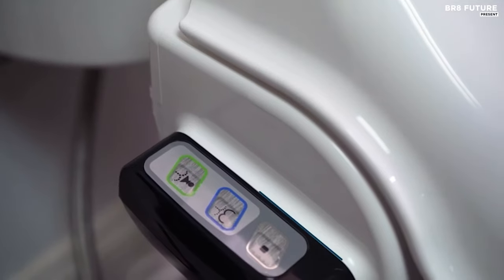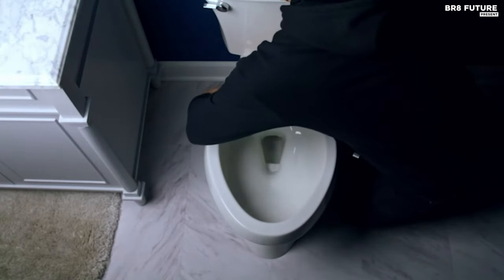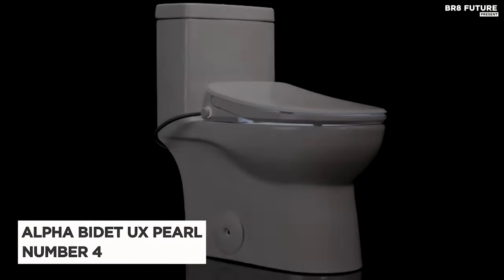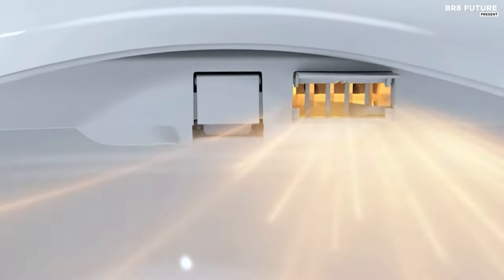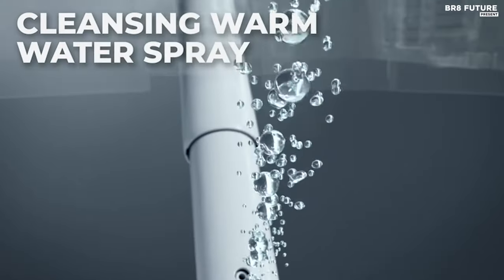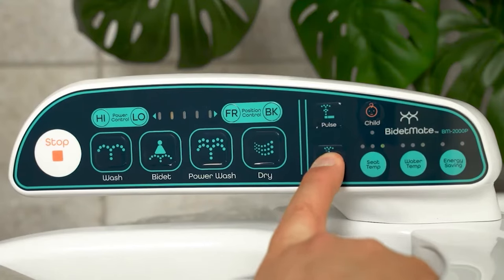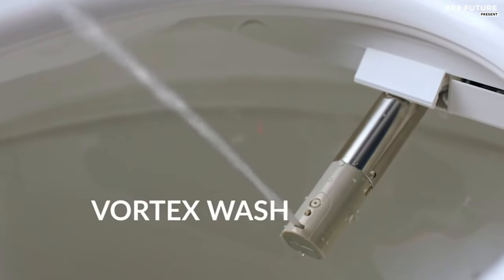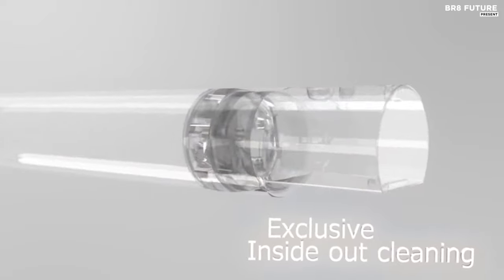Best Warm Water Bidet Toilet Seats 2024 🚽💦 Top 5 Best Bidet Toilet Seats of 2024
Links to the Best Warm Water Bidet Toilet Seats 2024 are listed below. At Br8 Future, we've researched the Best Warm Water Bidet Toilet Seats 2024 on Amazon saving you time and money.

Available on Website  ✅✅

Number 5. Bio Bidet by Bemis BB-1000W Supreme

Number 4. Alpha Bidet UX Pearl

Number 3. Toto K300

Number 2. Bidet Mate BM-2000P

Number 1. Bio Bidet Bliss BB-2000

Looking for the ultimate upgrade for your bathroom experience? Dive into the world of comfort and hygiene with our selection of the Best Warm Water Bidet Toilet Seats 2024! Say goodbye to chilly surprises and hello to luxurious warmth with these innovative toilet seat attachments. Whether it's a refreshing cleanse or a soothing wash, these bidet seats offer unparalleled comfort and cleanliness. Embrace the future of bathroom technology and elevate your daily routine with the warmth you deserve!  Don't miss out on the chance to transform your bathroom into a spa-like oasis with these top-rated bidet seats. Say hello to a whole new level of comfort and cleanliness!

and that's where our guide to the Top 5 Best Warm Water Bidet Toilet Seats 2024, you can buy for this year comes in. As always all the links to products you'll find in the description below and let us know in the comments which tech-related topics you'd like to see in our next videos!

Hope you enjoyed my Best Warm Water Bidet Toilet Seats 2024 video.